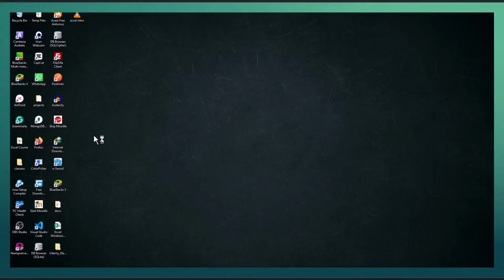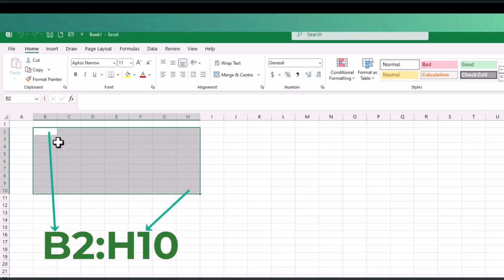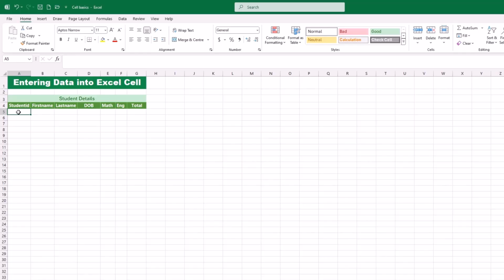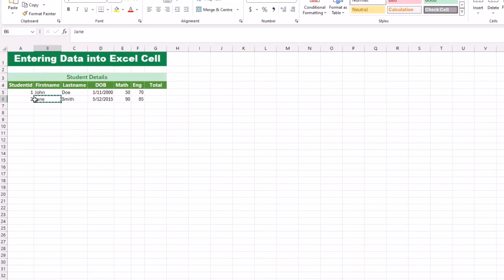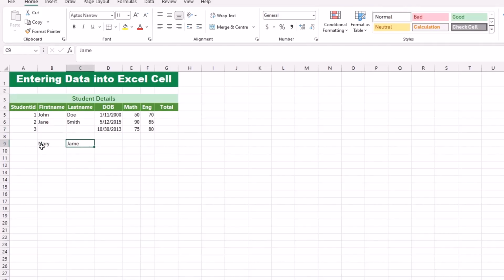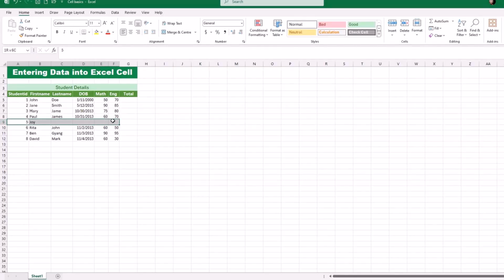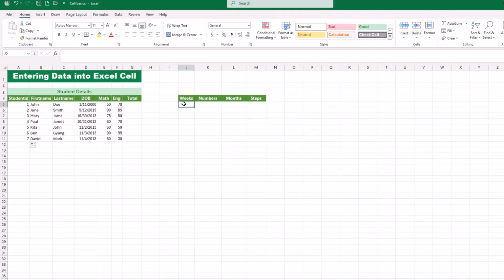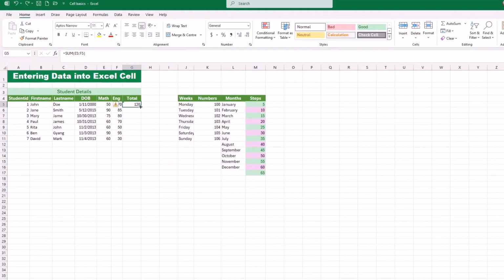Working with Cells in Excel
Master Excel cells like a pro! This step-by-step guide covers data entry, copy/paste, drag-and-drop, fill handle, and cell management—everything you need to work efficiently in Excel.

🔹 Key Lessons:

Entering & editing data in cells
Copy, cut, paste, and drag-and-drop techniques
Using the Fill Handle for quick data series
Deleting vs. clearing cell contents

🕐Timestamps and Navigation
0:00 Introduction
1:30 Understanding  Cells and Cell Range
7:47 Cell Contents
10:00 Entering Data in Excel
14:15 Copy and Paste Cell Contents
16:54 Cut and Paste Cell Contents
19:06 How to Drag and Drop a Cell or Cell Range
21:16 How to Delete or Clear Cell Contents
22:26 How to Delete Cells
24:20 How to use the Fill Handle or Auto Fill